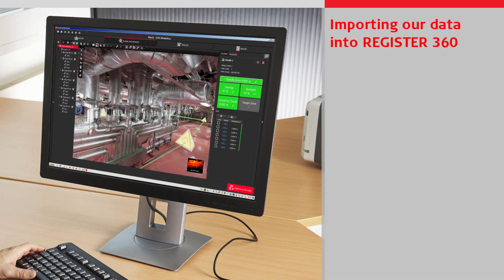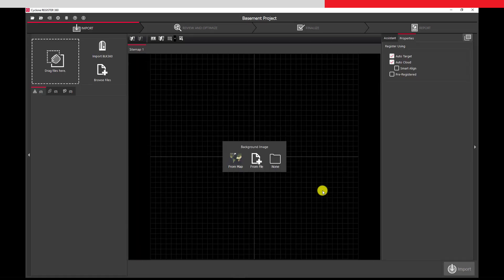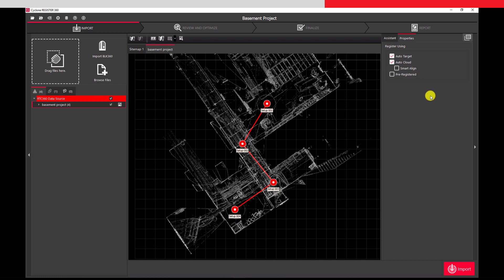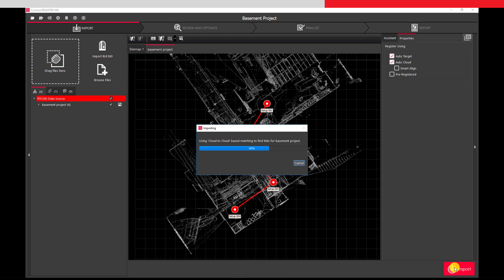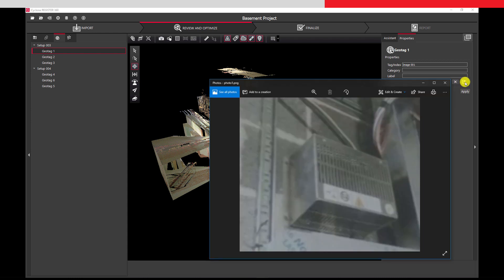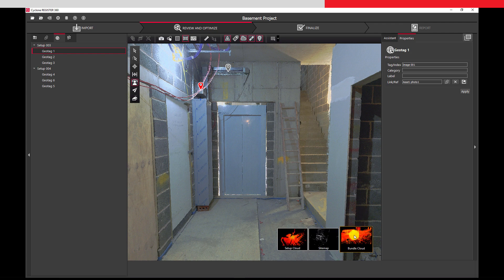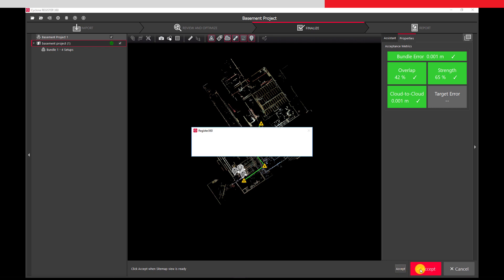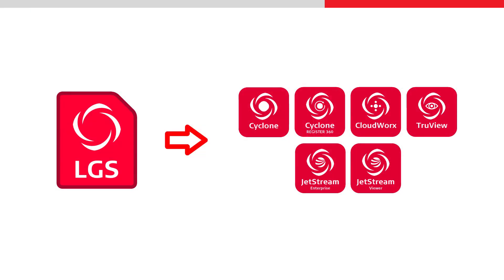Leica RTC360 - Importing data into Cyclone REGISTER 360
In this video, we show you how to import your captured data into Leica Cyclone REGISTER 360 post-processing office software. We show how the pre-registered data from the field is imported, check the set ups and the tags within the imported data, finalise the bundle and then produce a report and publish a LGS file.

An online course is available for the Leica RTC360. Click on the link to find out how to access the Leica Geosystems Online Learning platform